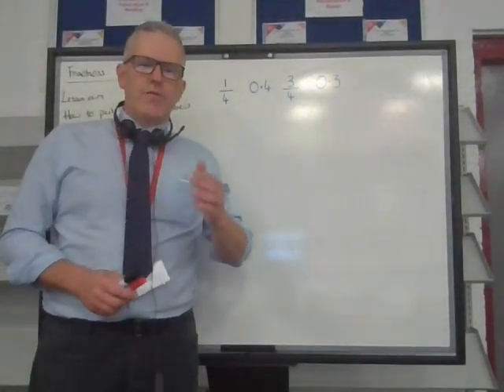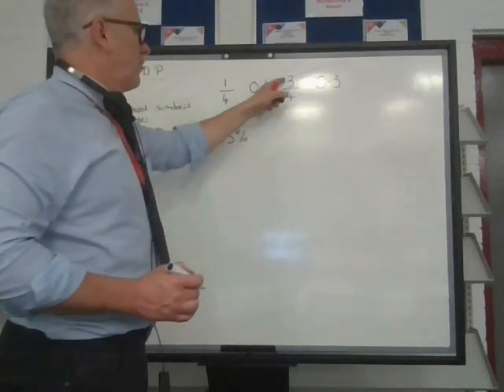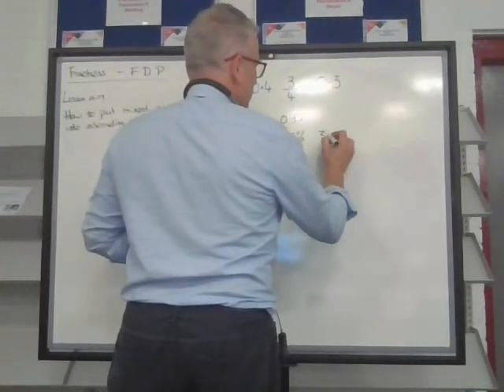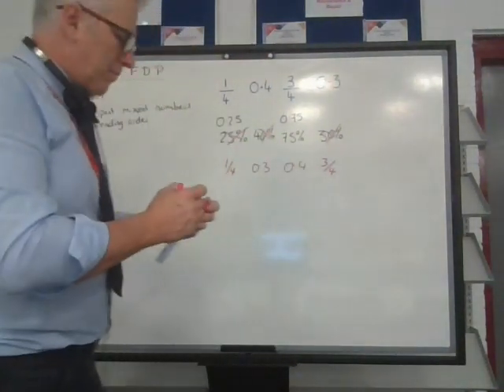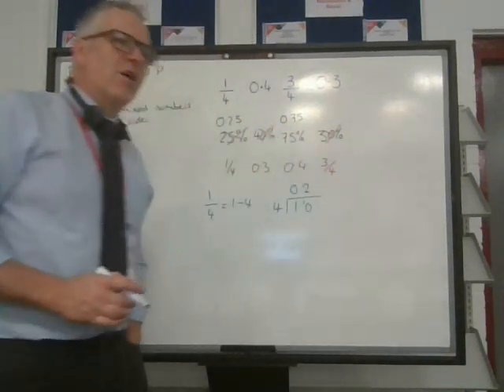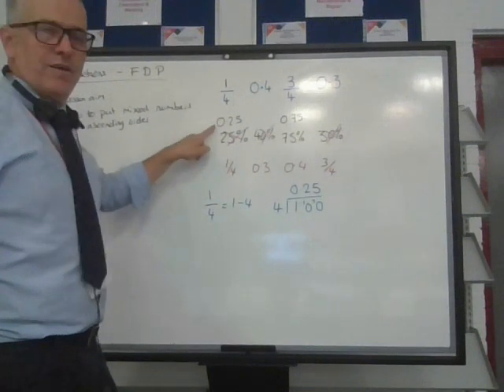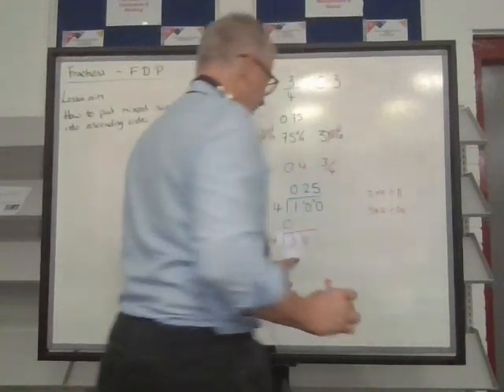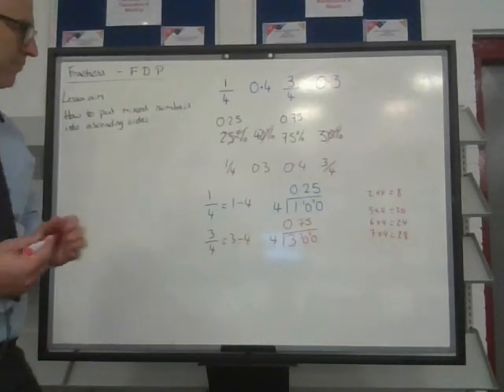Fractions FDP no2